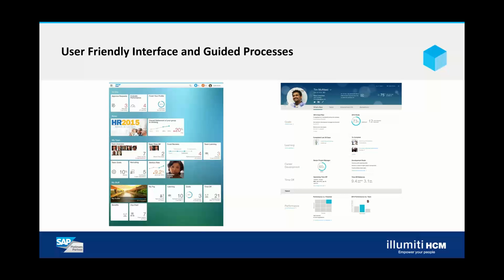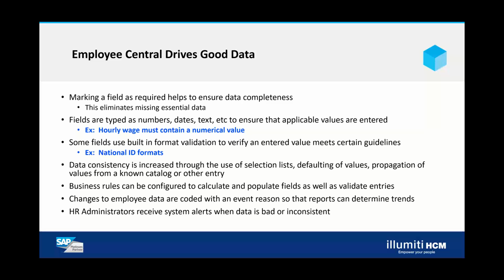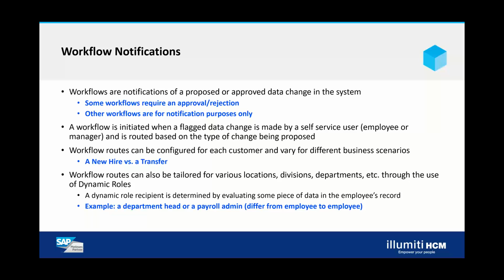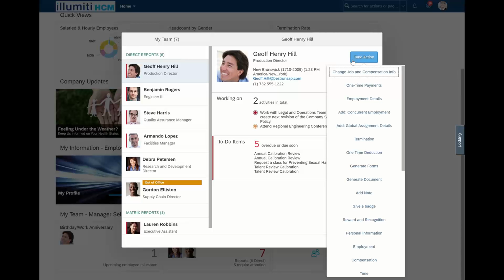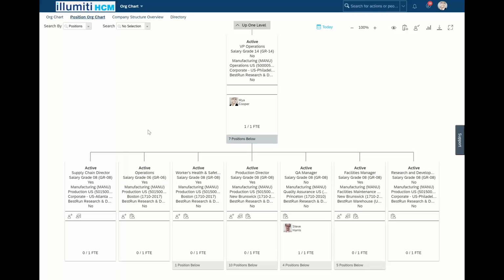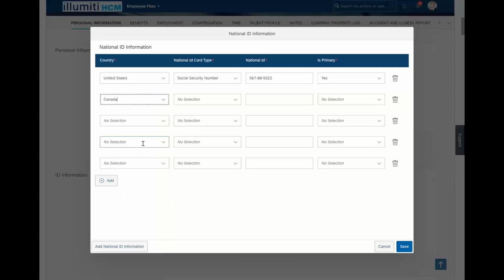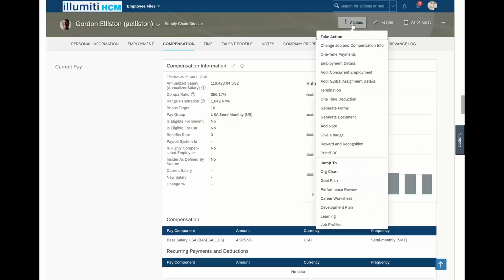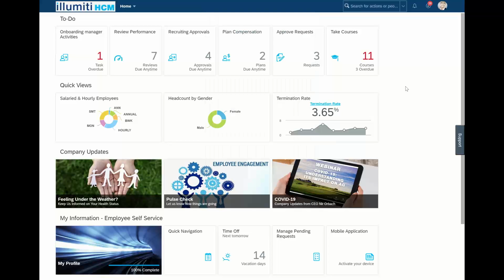Talent Management Webinar Series: Part Four An Introduction to SAP SuccessFactors Employee Central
In Part Four we will explore how SAP SuccessFactors Employee Central solution transforms a workforce. In this webinar we discuss how to simplify and enhance HR business processes using SAP ® SuccessFactors® Employee Central, SAP’s cloud-based Human Capital Management solution. To effectively manage the workforce of the digital economy, organizations must learn to think differently about human resources (HR) and the systems supporting their employees.